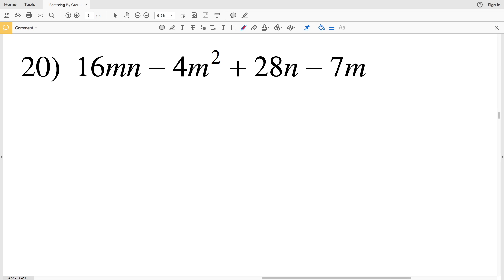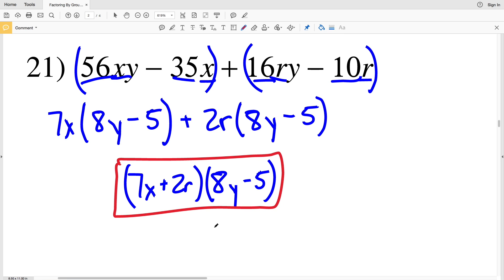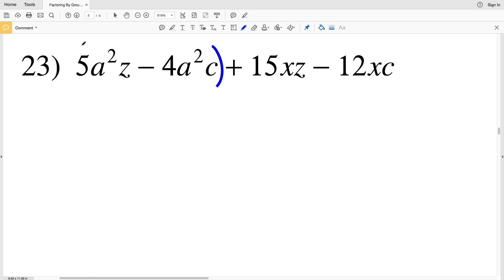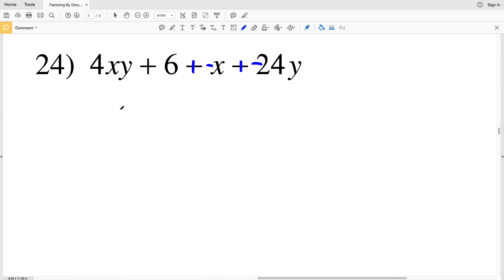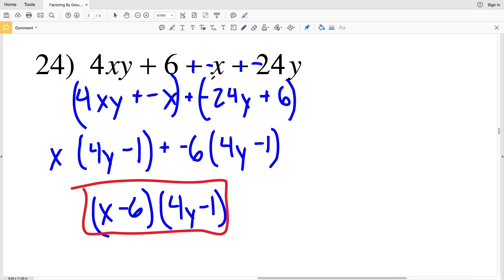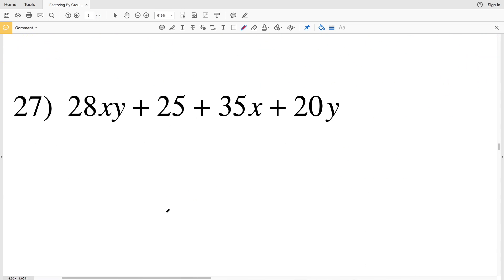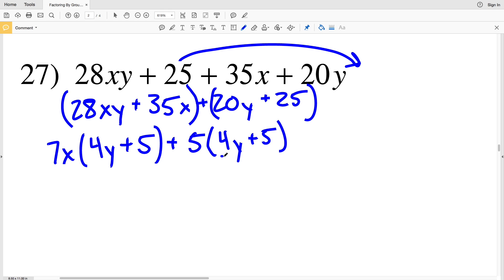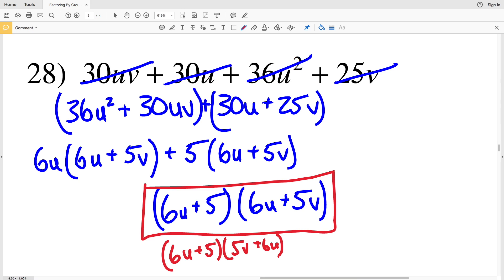KutaSoftware: Algebra 1- Factoring By Grouping Part 3